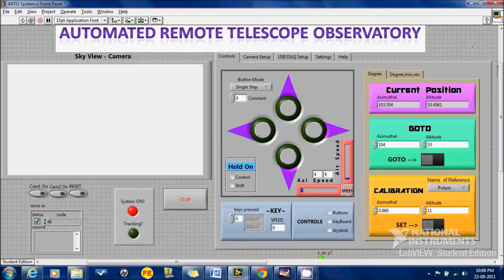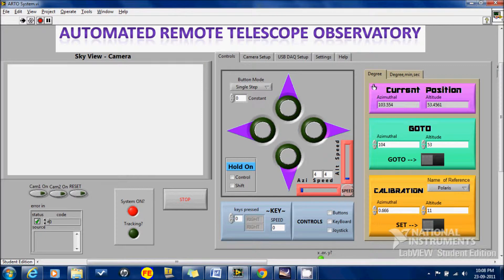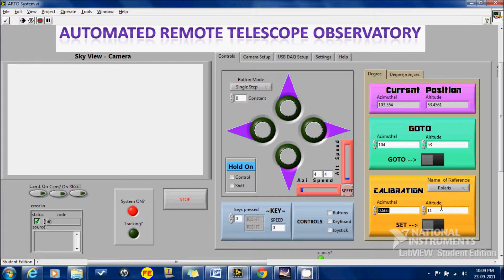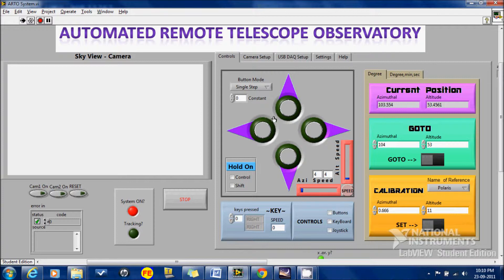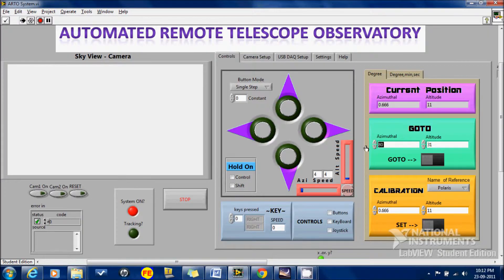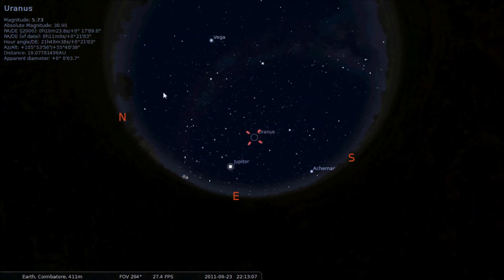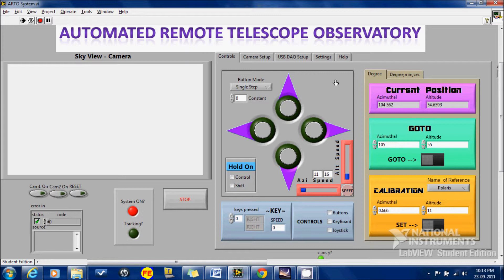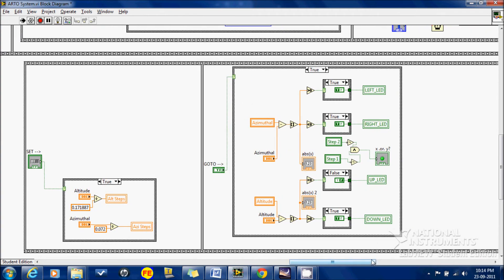Automated Remote Telescope Observatory System - Video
This video shows the simulation of the software programmed in LabVIEW for the remote access of the telescope.